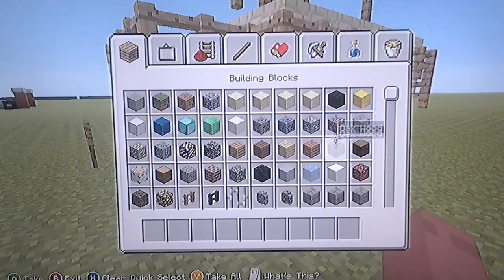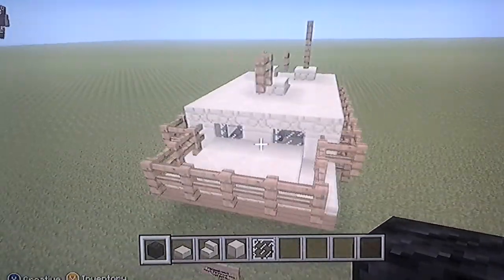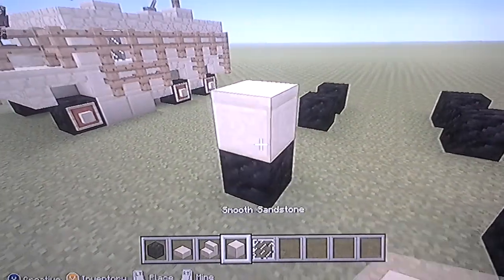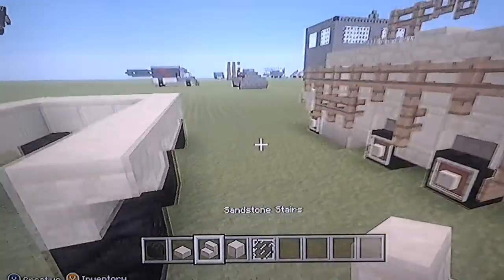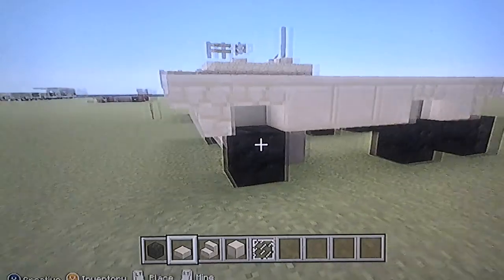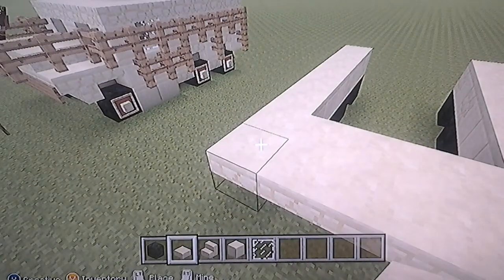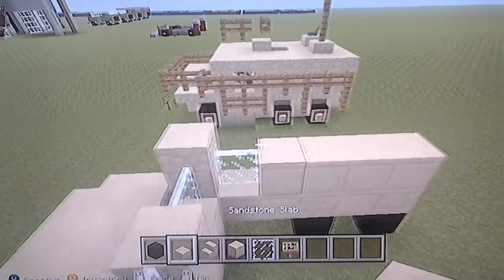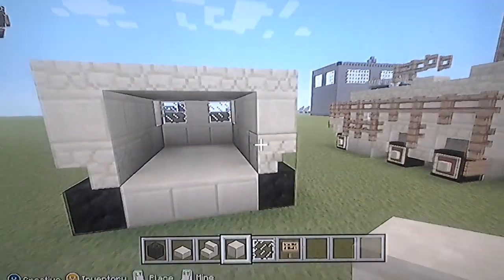Minecraft How to build a Ridgeback Military Truck